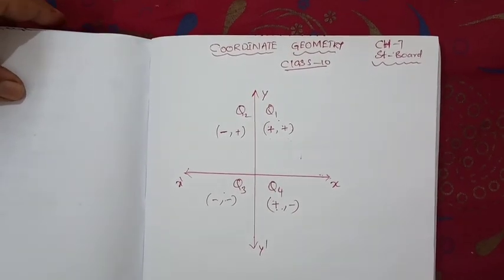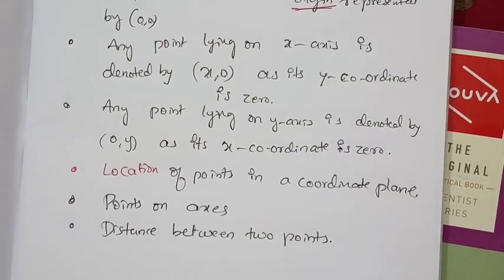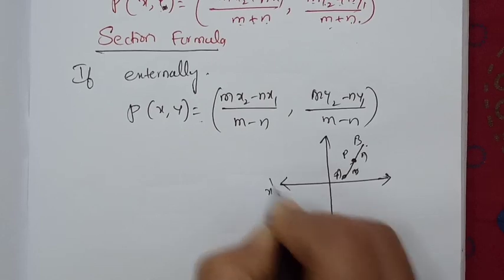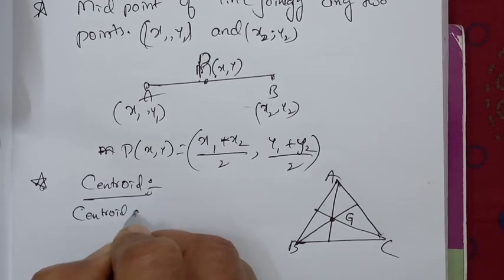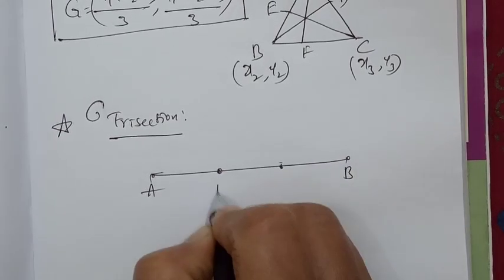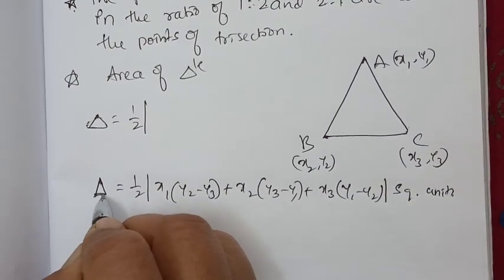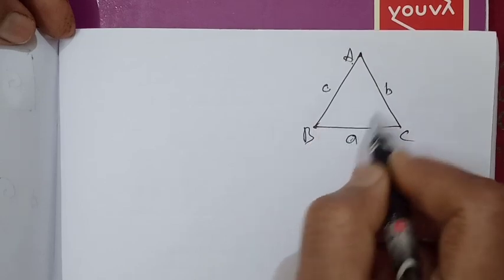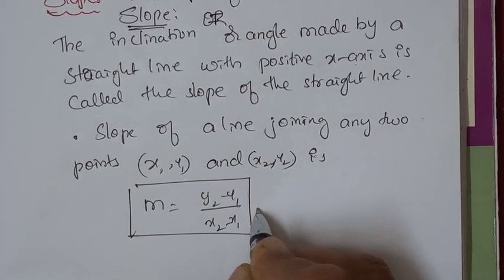Class-10 // Cooardinate Geometry.